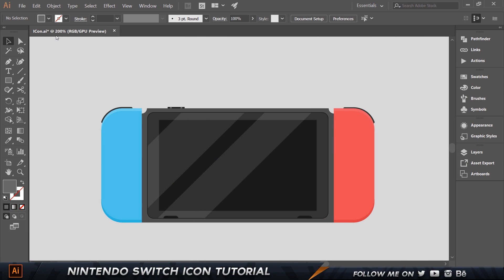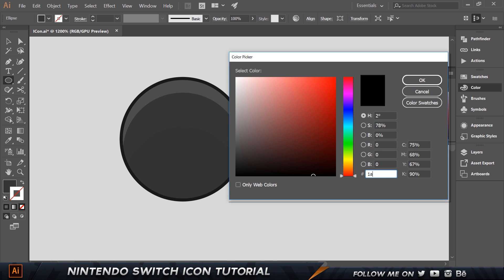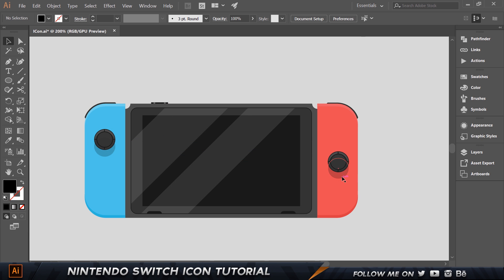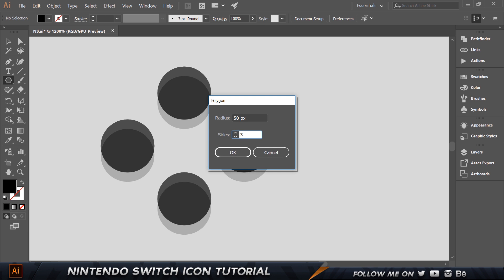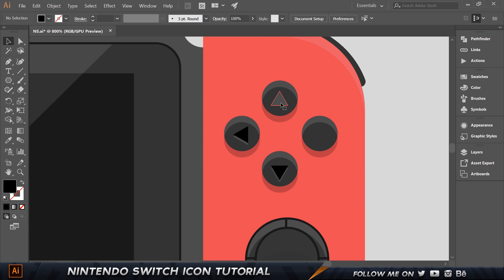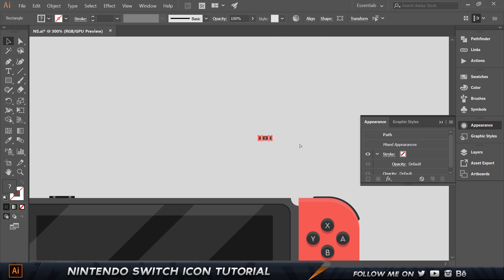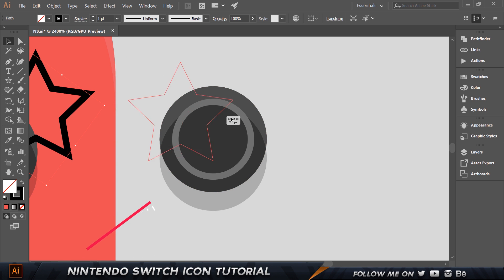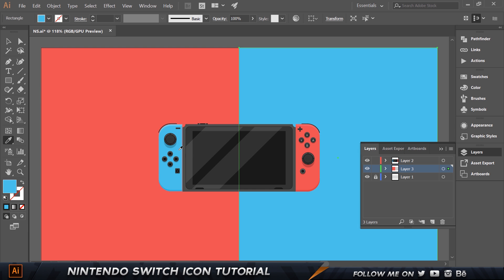Create the Nintendo Switch Icon in Illustrator CC | Part 2 - 2017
Checkout my Design Course on Udemy:
We will be learning to create the Nintendo Switch Icon from Scratch in Illustrator CC. This is Part 2 where we Create the Entire Buttons and finish the design with a nice backgorund and shadow. We will learn a lot of new techniques and features that Illustrator provides. If you havent seen Part 1, I highly recommend watching that before watching Part 2.